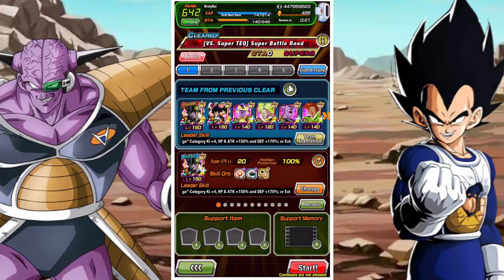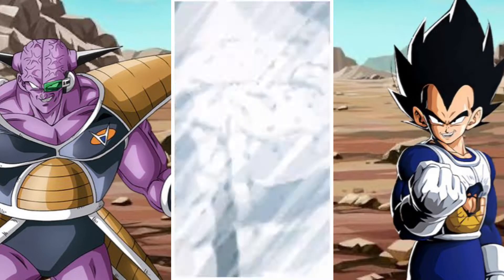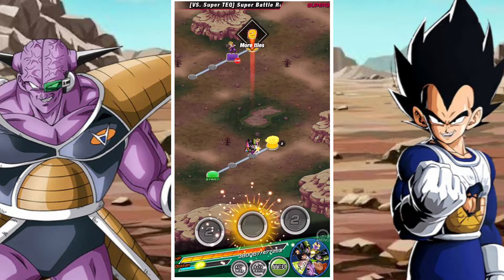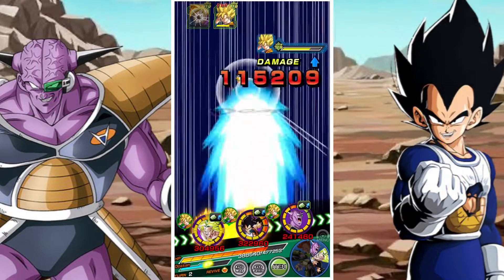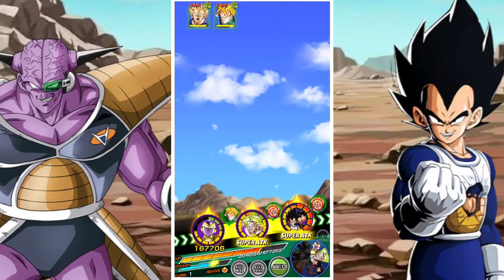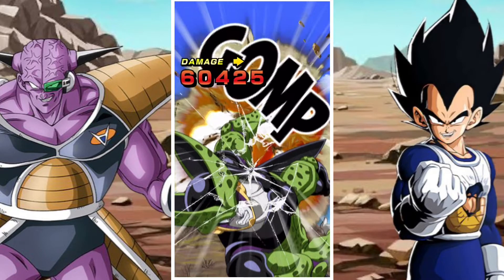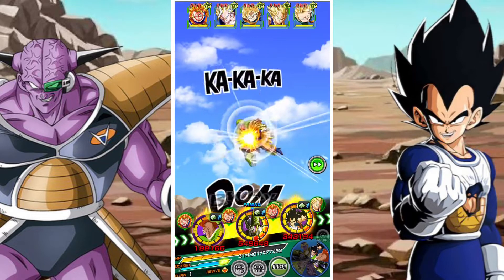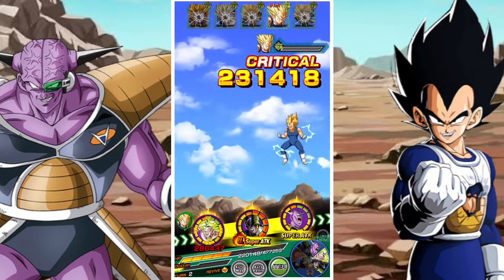THE NO ITEM RUN CHALLENGE: EXTREME INT VS. SUPER TEQ SUPER BATTLE ROAD: DBZ DOKKAN BATTLE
In this series we begin completing every single event we can in DBZ Dokkan battle while using no items, starting with the original Super Battle Road.